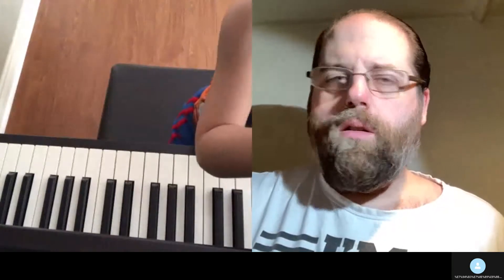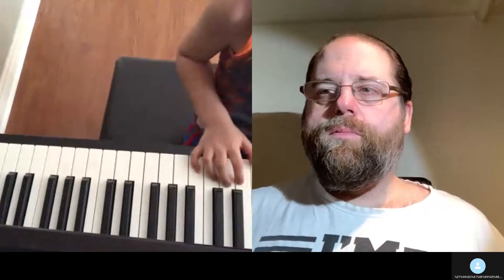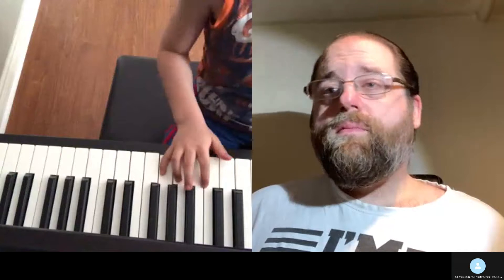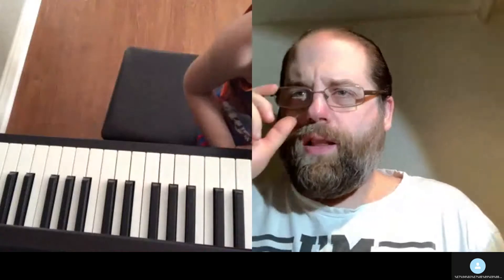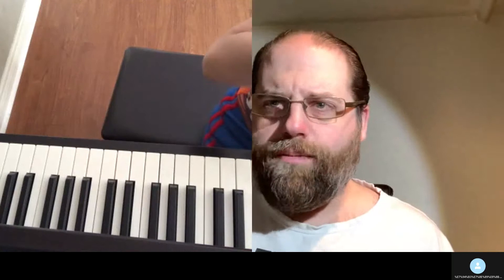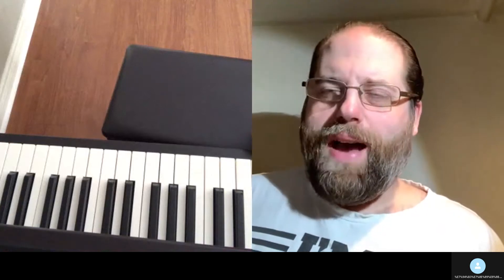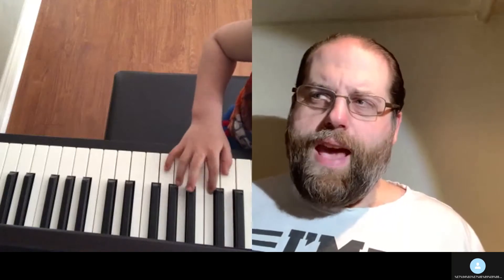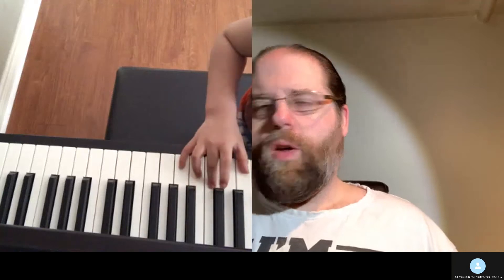Piano lessen 2021 April 03